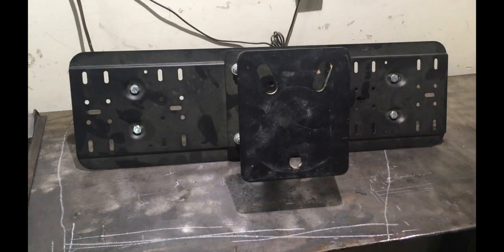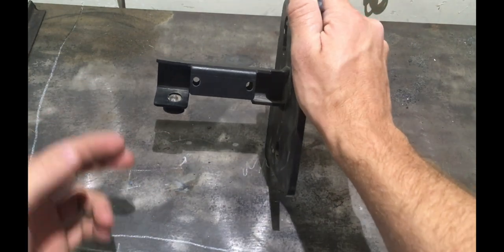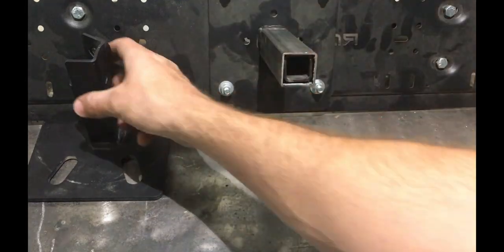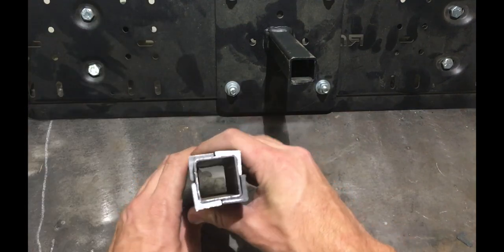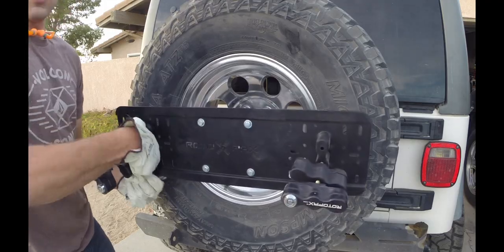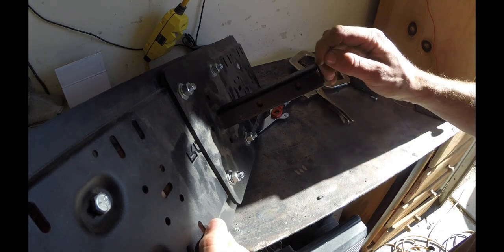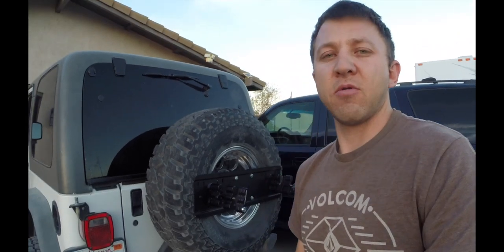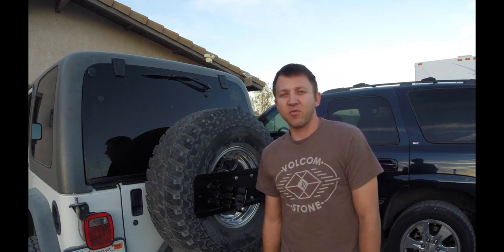Rotopax Spare Tire Mount - Watch Before Buying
My spare tire mount from Rotopax broke almost as soon as I used it. The company has very good customer service and gave me a full refund, however, I am shocked at the design. Well, we have the technology to fix it!

Rotopax Gear
- 4 Gallon Gas can
- Lock Handles
- Mounting Plate